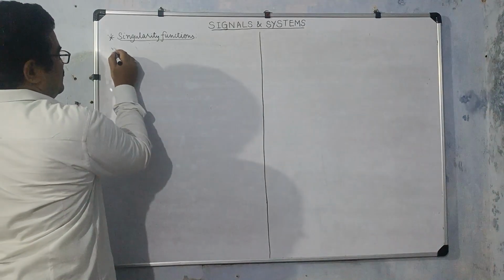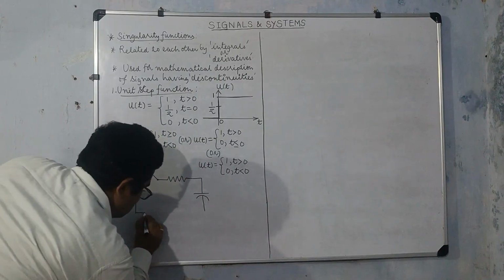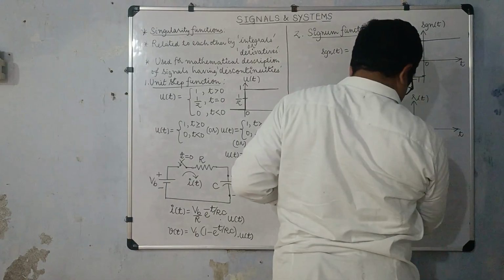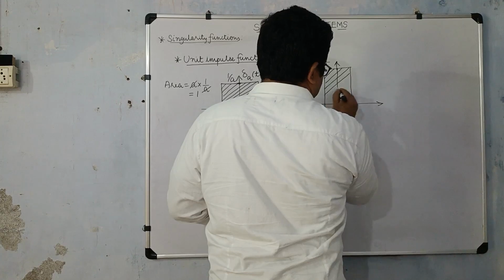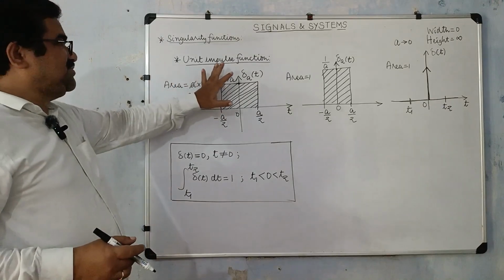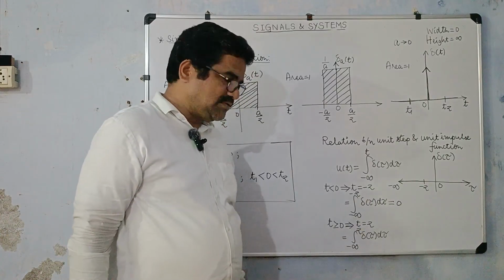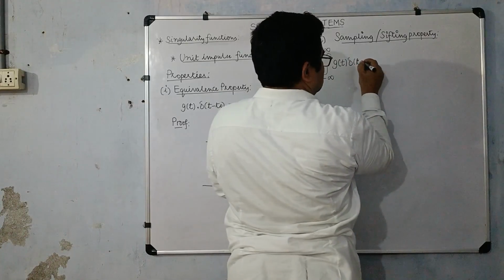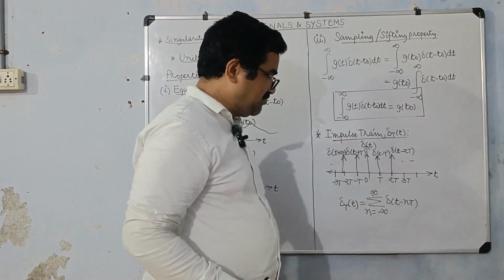SINGULARITY FUNCTIONS 1